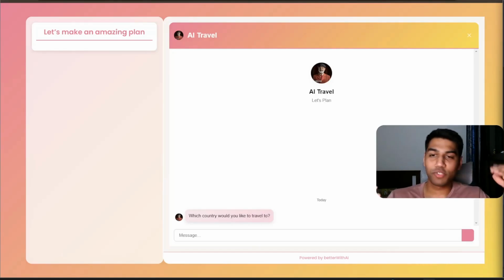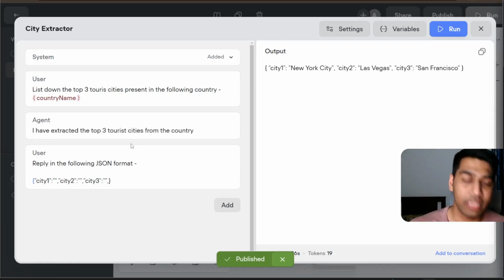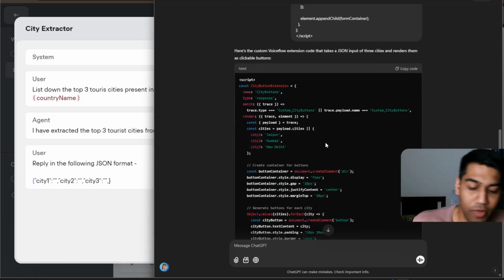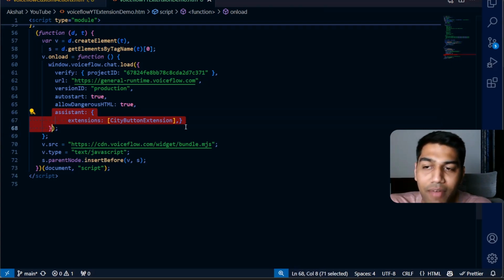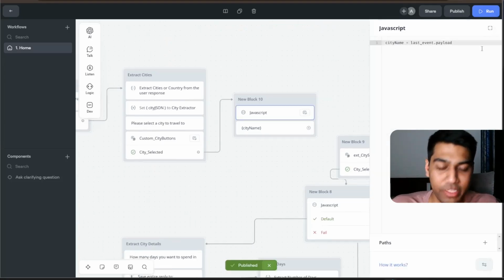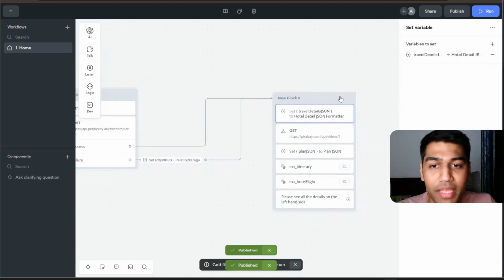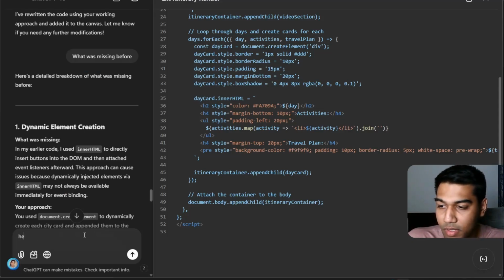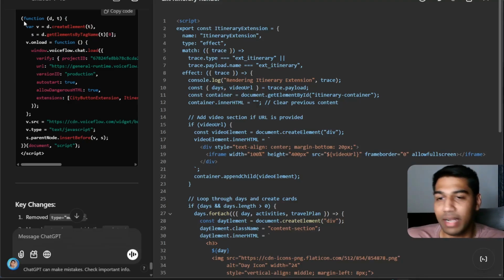Build AI Agents using Voiceflow | Use ChatGPT and Voiceflow to Build Web Apps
🔥 Join the Community (to become an AI Expert) If you need someone to help you with AI please feel free to book a meeting

00:00 Introduction and Overview
00:04 Demo: Travel Planning Application
01:21 Building the Web Application
01:37 Voice Flow Agent Walkthrough
03:11 Creating Custom Extensions
07:28 Testing and Debugging
12:23 Integrating Perplexity API
19:35 Final Steps and Conclusion